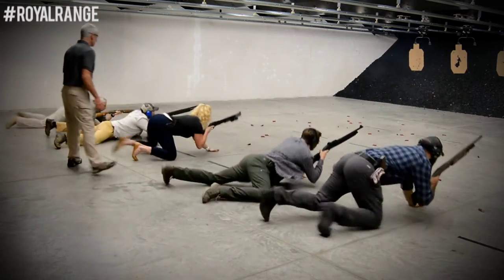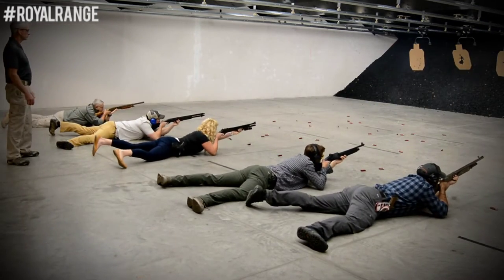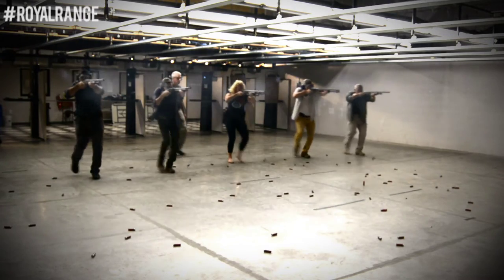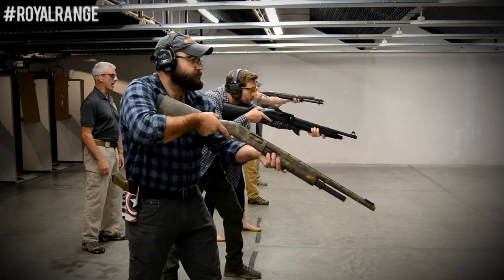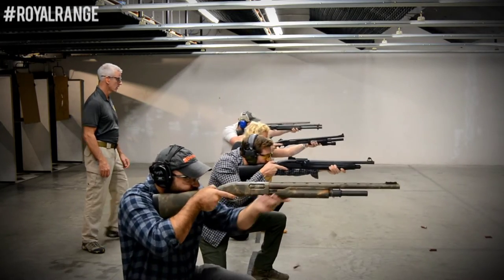ROYAL RANGE USA: COMBAT SHOTGUN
This class focuses on safe handling, functionality and versatility of the weapon, including: loading, unloading, ammo selection, patterning, reloading, multiple targets, as well as position slug shooting out to 50 yards.

You will also learn how to make your shotgun more effective with magazine extensions, lights, slings, chokes, night sights and more.

TACTICAL SHOTGUN LEVEL II
Tactical Shotgun Level 2 begins with a short review of the skills learned in Tactical Shotgun Level 1. Here, students will gain guidance and practice in the following:  multiple targets, moving targets, shooting on the move, transitioning to handgun, rolling thunder and lowlight tactics. Handgun Level 1 is also a prerequisite for this class.

Royal Range USA in Nashville, Tennessee is one of the Southeast’s premier firearms, archery and safety & tactical training destinations.

Opening at 10am each morning and closing at 8pm 7 days a week, Royal Range USA treats its customers to an amazing inventory of firearms and supportive products.

When final range construction is completed, every level of firearms training will be available.  From the first time gun owner seeking a strong base of safety & gun familiarity training, to the seasoned law enforcement and military veteran refining their engagement techniques, Royal Range USA is setting a new standard in the firearms retail and range industry.

Royal Range USA
7741 US 70 S
Nashville, Tennessee, 37221

Next to the Bellevue Shoney's at the I40 196 Exit